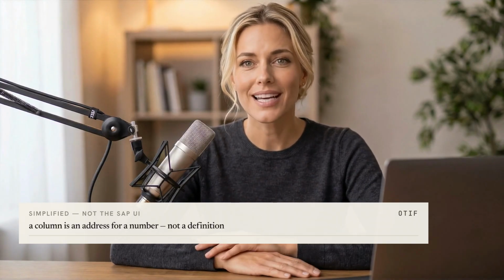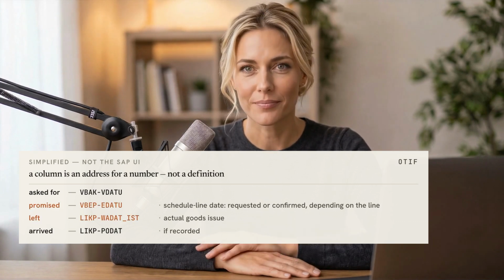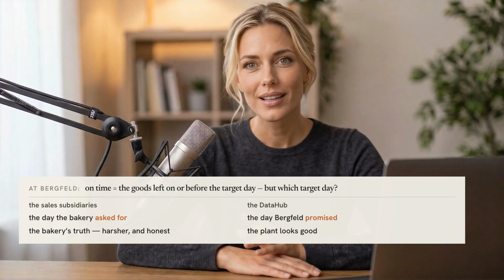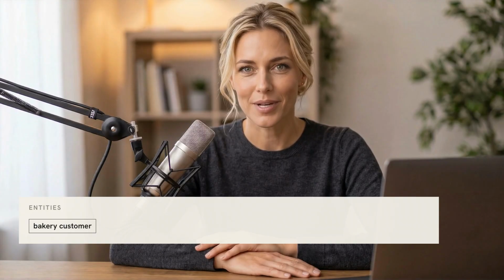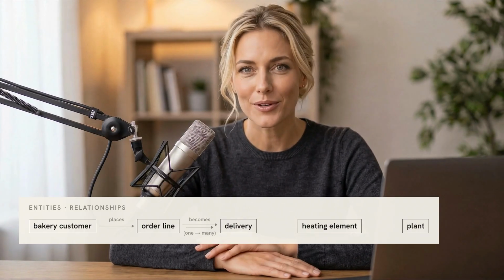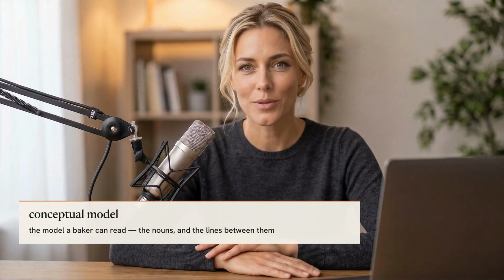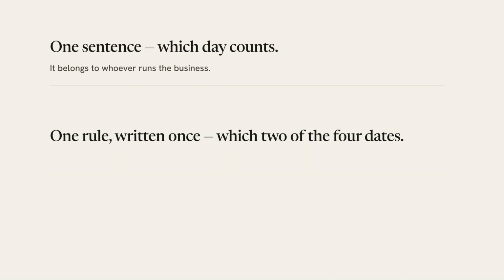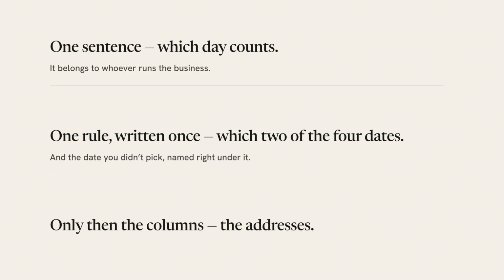1 Delivery, 2 Right Answers: The 3 Data Models Explained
Conceptual, logical, physical: I take one data model apart on a delivery that was on time AND late.

In this video I break down the three data models — conceptual, logical, physical — for anyone working in or around SAP data, and I do it backwards, the way you meet them on a real project: from a column in a homegrown database, up to the business rule it silently encoded, up to the one sentence a baker could sign. The case is a single delivery at Bergfeld, the bakery-oven company from my last video (details changed, as always): their DataHub said on time, their sales subsidiaries said late, and both could prove it. By the end you can walk any column back to a rule and any rule back to a sentence — and you'll know why a data model isn't drawn, it's decided.

⏱️ Chapters
0:00 Florian's whiteboard: one delivery, on time and late
0:10 Two reports, two answers — and both could prove it
0:38 Conceptual, logical, physical: the build order
1:11 Bottom row — the physical model: tables, columns, an address for a number
2:13 Middle row — the logical model: four dates, one key, one business rule
3:18 The fork: measured against the asked-for date or the promised date
4:33 Top row — the conceptual model: just the nouns (an entity-relationship diagram)
5:52 Reading order vs build order — the traceability test
6:26 Where it bites: who picked the DataHub's two dates?
7:33 How it landed at Bergfeld: Florian owns the sentence
8:13 Say it back: the recommendation in one breath
9:04 The map — and one missing sentence

📍 This is part of a series I'm building on SAP data. So far it covers what the new exam format means, which of the two certifications is yours, the five data patterns underneath all of it, and how a data model actually gets decided — conceptual, logical, physical. If you're preparing C_BCBDC or C_BDCDA, everything lands in one playlist

🔗 Resources
- SAP's own delivery-performance KPIs — "Delivered as Requested" next to "Delivered as Committed" (SAP Help)
- Related — Data Lake vs Warehouse: Every One of the 5 Patterns Has a Catch (my video)

💬 Which number in your company would come back with two different answers, depending on who ran the report? Put the word in the comments — on time, revenue, stock, whatever it is. The word, not the system.

A conceptual data model is the business view — the entities and the relationships between them, in the words the business uses; that is what an entity relationship diagram (ERD) captures before anyone thinks about tables. A logical data model adds attributes, primary and foreign keys and business rules, and it holds true on any database. A physical data model is what a database actually runs: tables, columns, indexes, partitions, access control — and, once somebody builds one, facts, dimensions and a star schema. The test that ties the three together is traceability: from every column back to a rule, from every rule back to a sentence a human signed. The working example is delivery performance — on time, in full (OTIF) — measured against the date the customer asked for or the date you promised; SAP's own reporting carries both, side by side. If you searched for conceptual vs logical vs physical data model, data modeling for beginners, a data model example, or SAP data architect certification — this is that breakdown, decided on one real delivery.